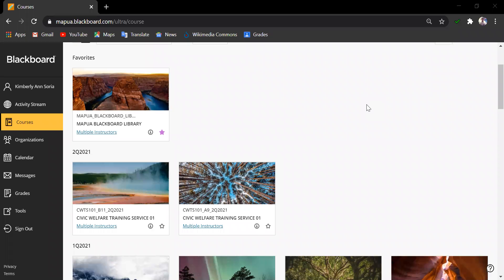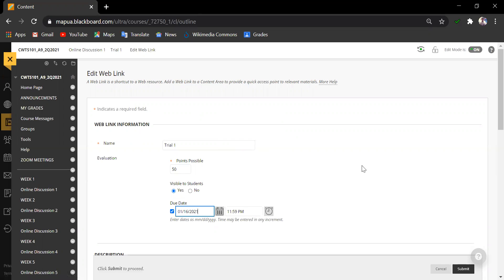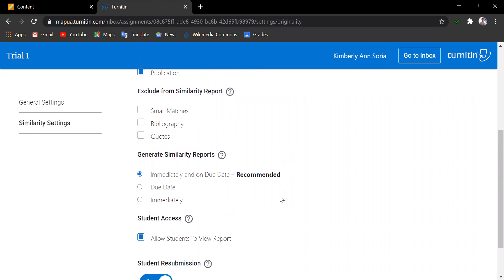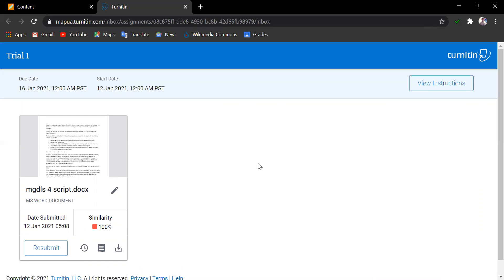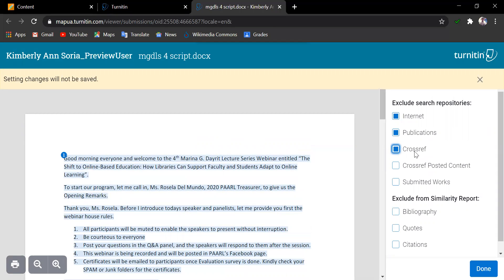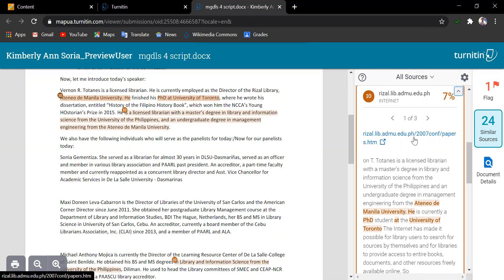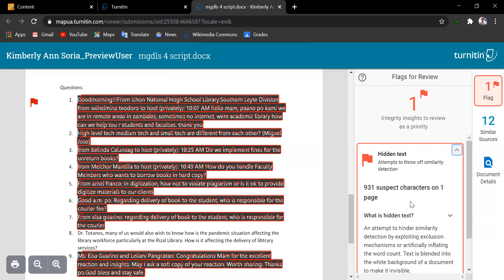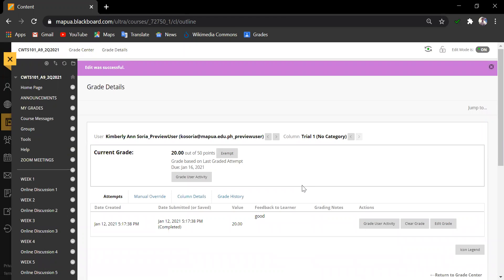Turnitin Originality in BlackBoard: For Instructors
Mapua University's Turnitin Originality subscription is now integrated in the LMS, BlackBoard. No need to enroll students one by one. Feedback and grading is possible via the BlackBoard functionalities. Similarity Report is fast and easier to read.

The following areas are covered in this video:
1. How to create assignments using Turnitin? (00:37)
2. Where to input points of the Turnitin assignment? (02:00)
3. How to edit Similarity Setting of the assignment? (03:09)
4. What is Indexed to Submitted Works repository? (03:29)
5. How to check faculty/researcher's own paper for similarity check, as Student Preview? (05:55)
6. How to resubmit papers in the assignment? (06:56)
7. Can students modify the similarity report settings? (08:51)
8. What can instructor see in the assignment inbox? (09:44)
9. How to read and analyze similarity report? (10:13)
10. How to update similarity setting while checking the student's submission? (11:45)
11. What does it mean when the student submission has a Flag? (12:39)
12. How to print digital receipt of the similarity report? (14:10)
13. Where to check the paper ID or OID of the student submission? (14:30)
14. How to grade and provide feedback on student submission? (14:52)